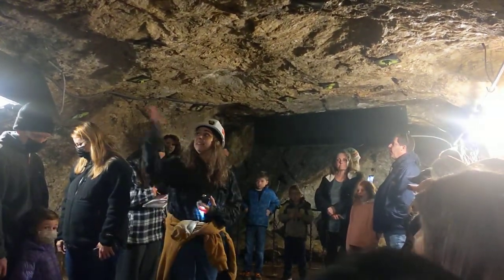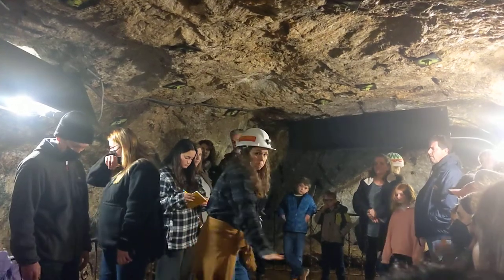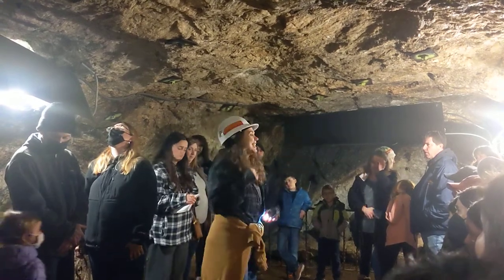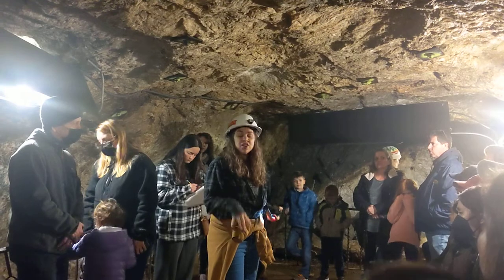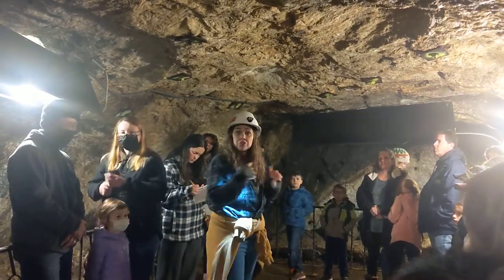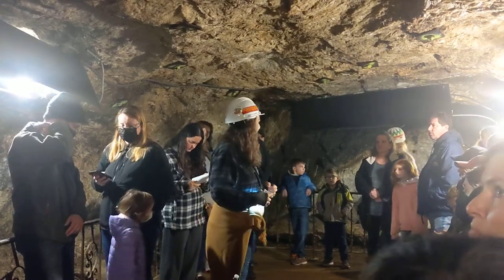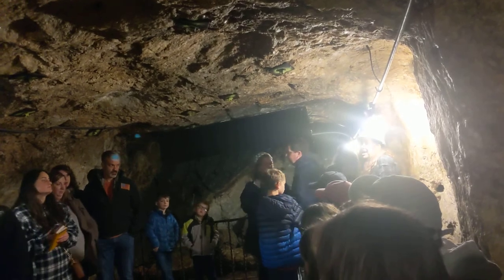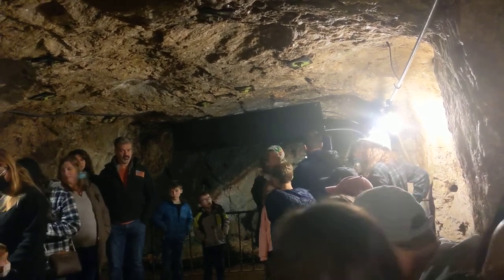Tour Guide Brianna Explanation in Mine at Sterling Hill Museum on 11.25.22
This video was recorded at the Sterling Hill Mining Museum in Ogdensburg NJ , which was once the largest producer of zinc in the United States that also prides itself as one of the only mines in the world where you can find approximately 90 different minerals that fluoresce under ultraviolet (UV) lights.  The tour guide is describing what so expect when the normal lights are turned off and the UV lights are turned on. I recorded some of these UV illuminated exhibits that are shown in separate YouTube videos as well as various photos.